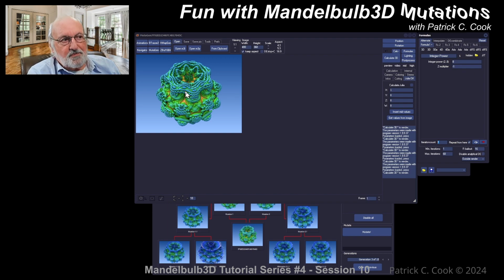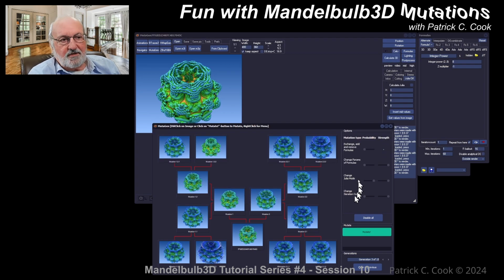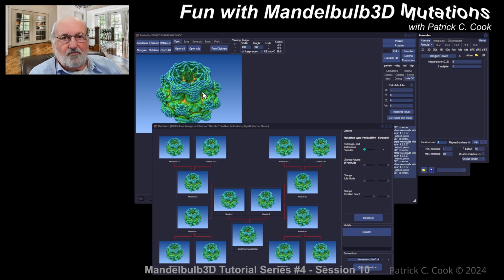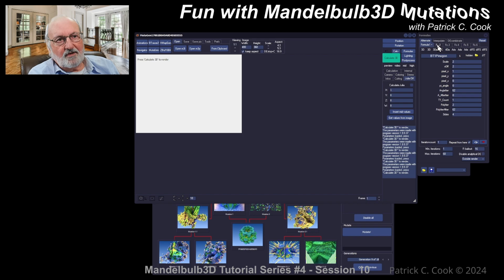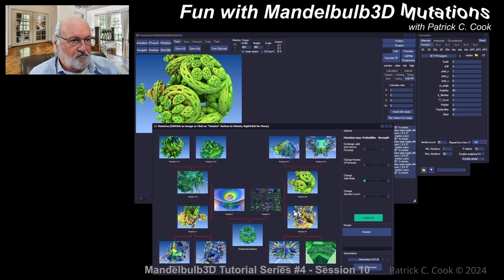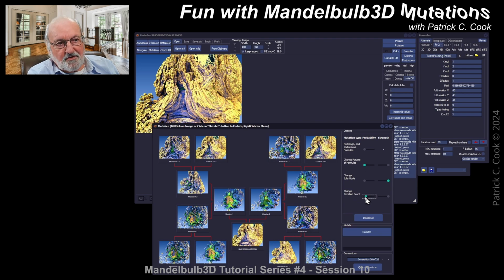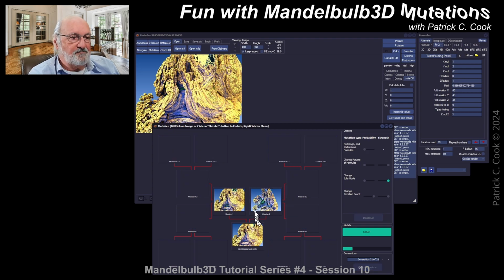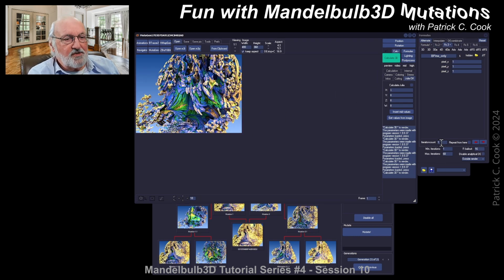MG.10 Change Iteration Count - Fun with Mandelbulb3D Mutations with Patrick C. Cook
Welcome to Session 10 of Fun with Mandelbulb3D Mutations demonstrating the MutaGen Option controls; Change Iteration Count. This is Mandelbulb3D Tutorial Series #4 where we take a close look at the built-in MutaGen tool.